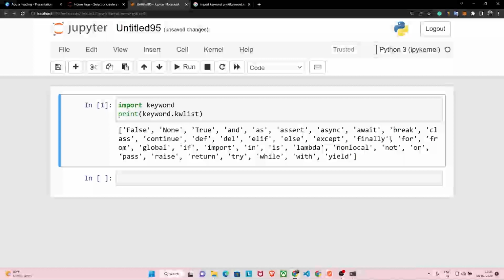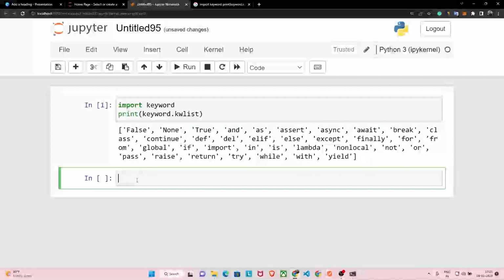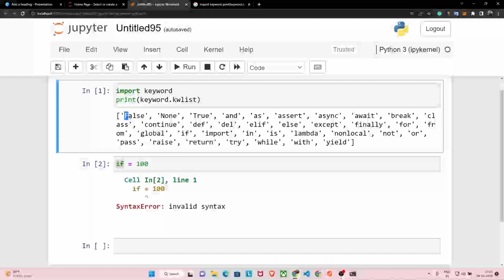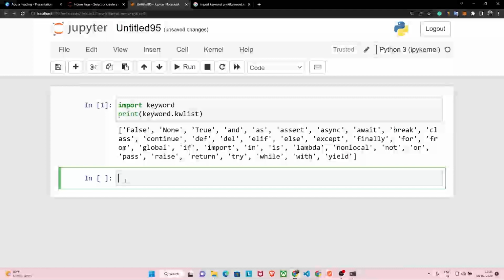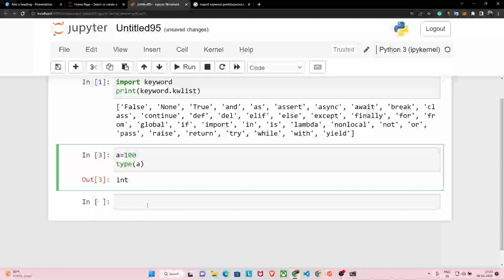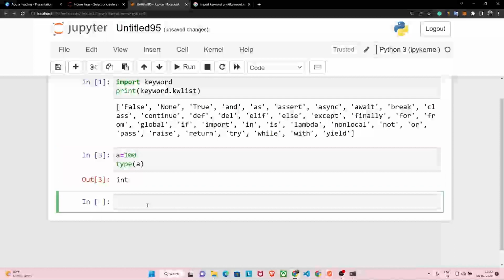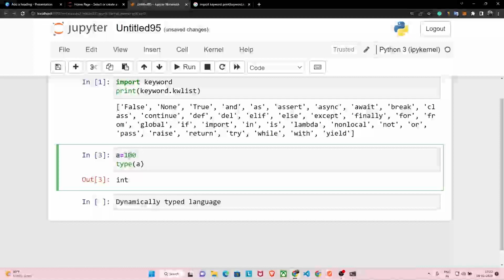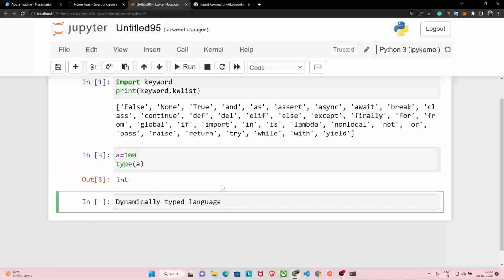Tutorial - Keywords in Python Programming 💻